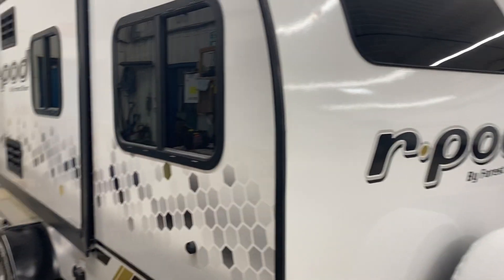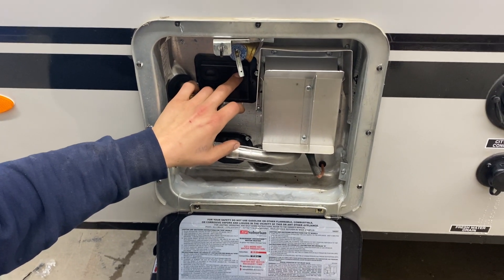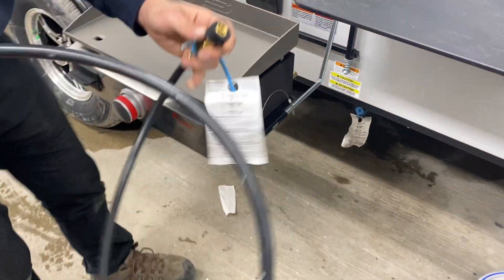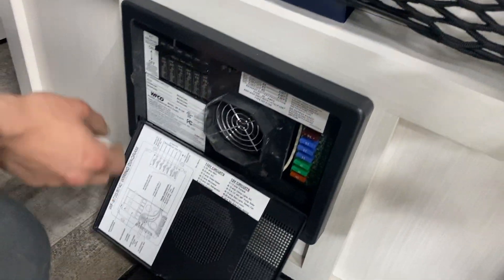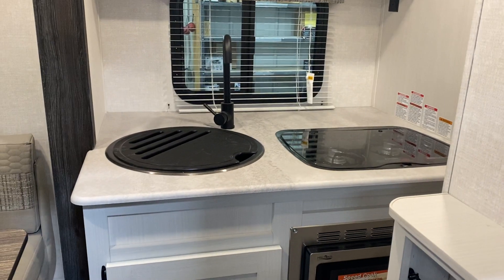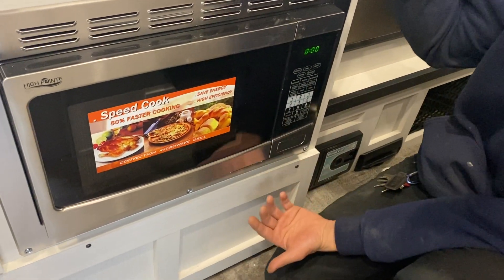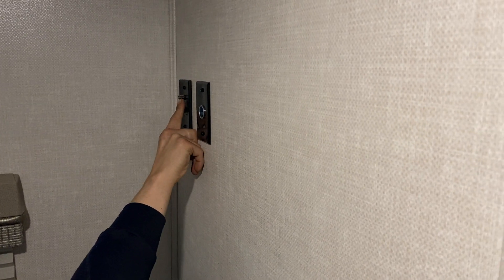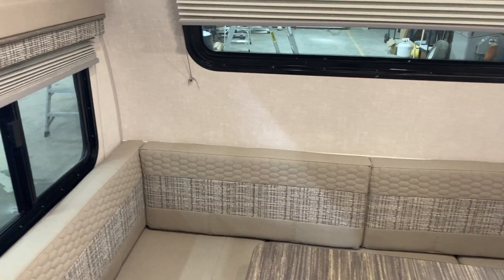2021 RPOD 190 Stock#12682